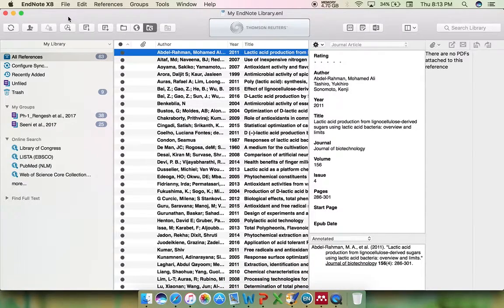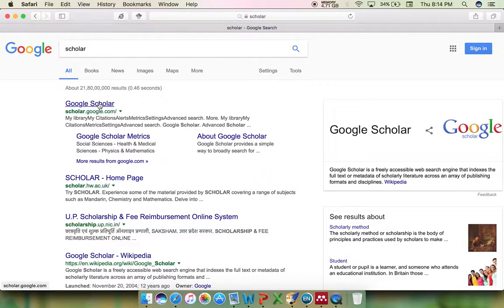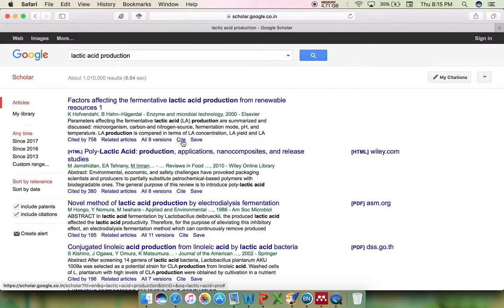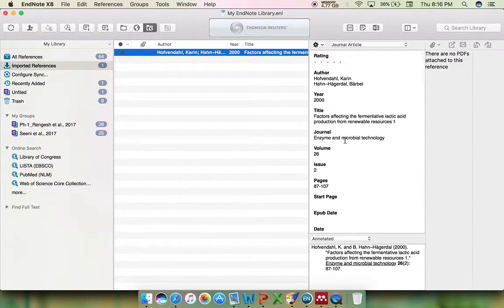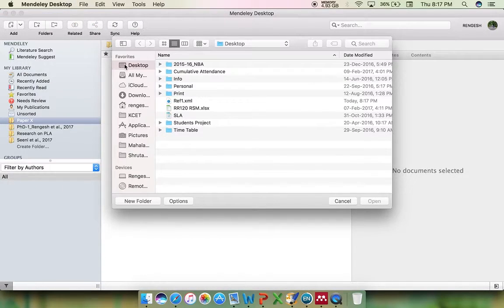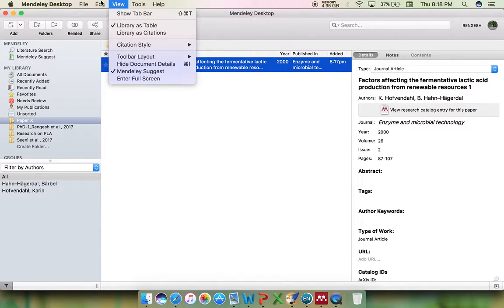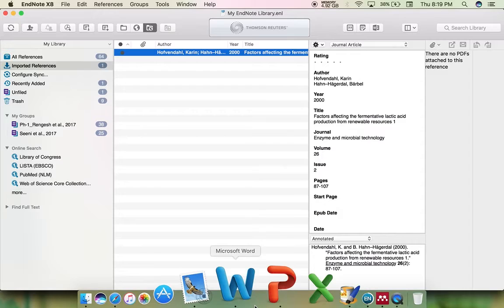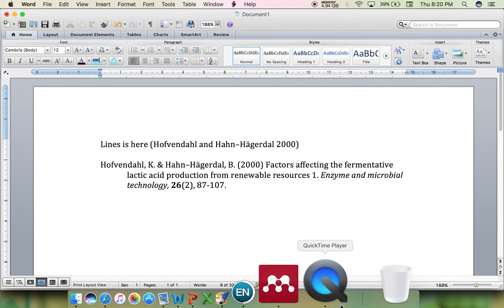Research Publication using Endnote and Mendeley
How to use the reference managers Endnote and Mendeley while writing a research article

This Channel "Keep Updated கீப் அப்டேடட்" Posts information related to: -
- Government Jobs within India
- Placement Opportunities
- Higher Studies
- Research and Recent Trends
- Social Network updates